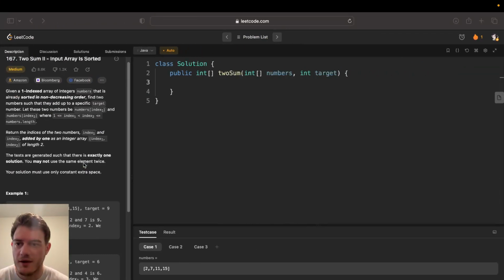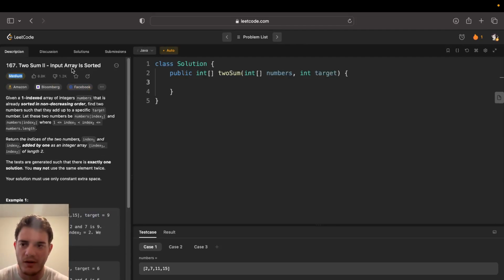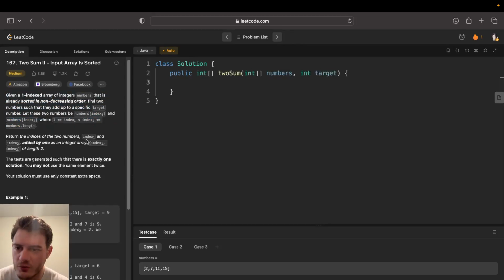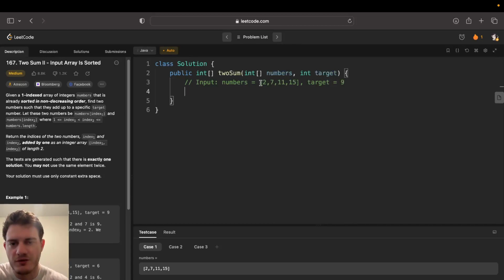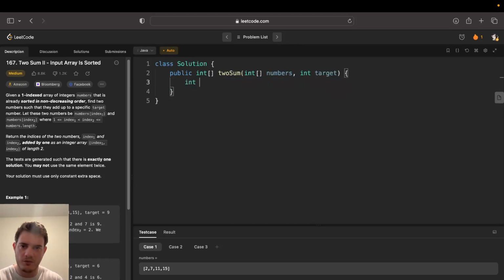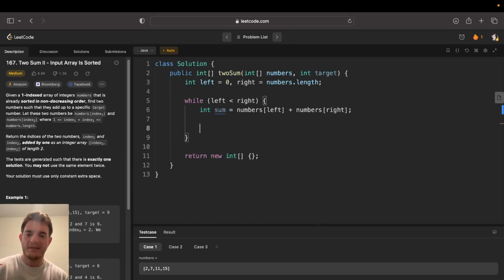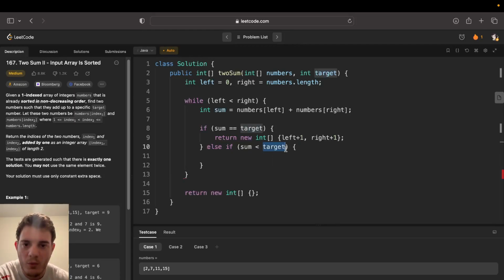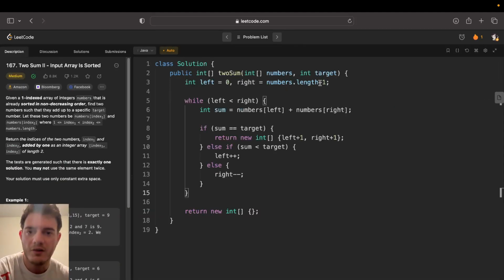Leetcode Solution - 167 Two Sum II - Input Array Is Sorted